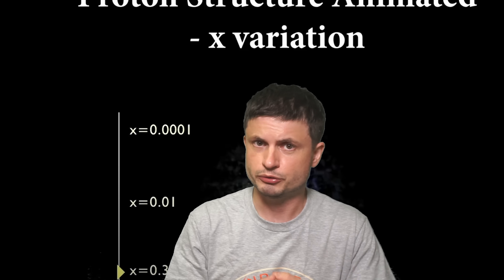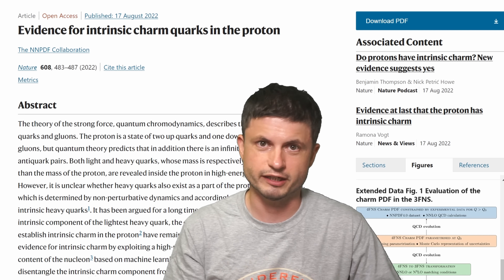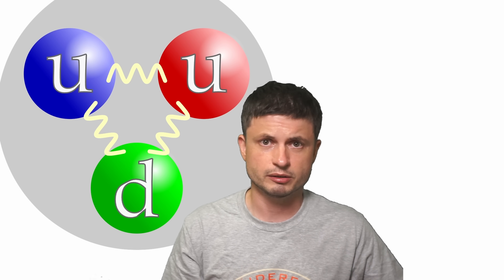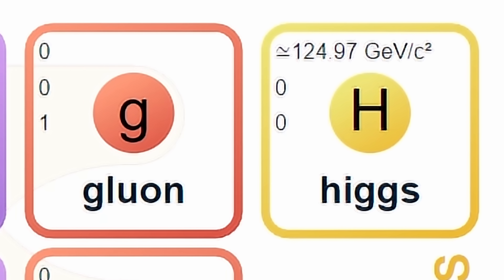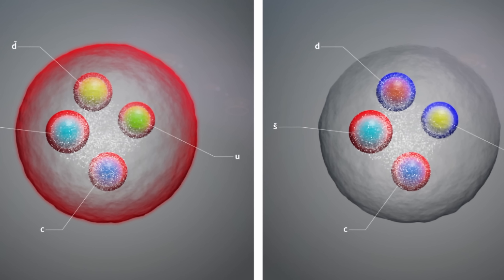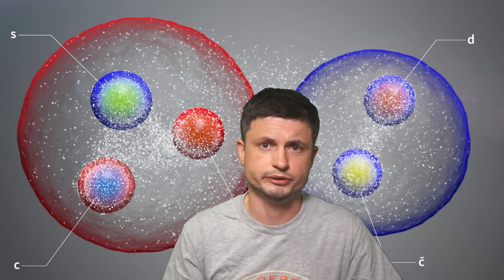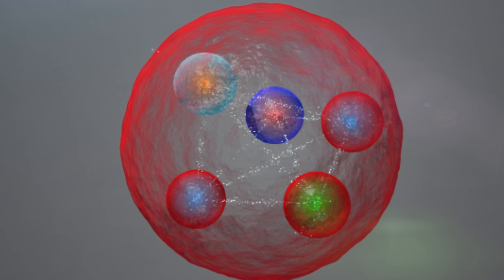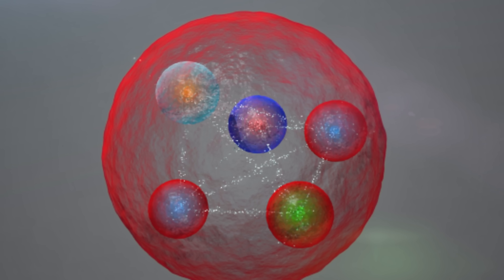Groundbreaking Proton Discovery That May Rewrite Science Textbooks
Classic Mars design is on Amazon

Hello and welcome! My name is Anton and in this video, we will talk about a new groundbreaking discovery about a proton - a charm quark on the inside?

MissMJ, Cush - Own work by uploader, PBS NOVA [1], Fermilab, Office of Science, United States Department
A. Chantelauze / S. Staffi / L. Bret